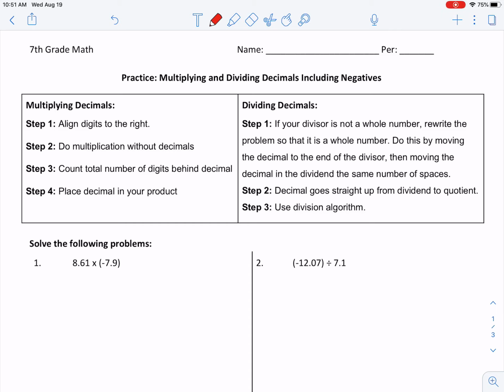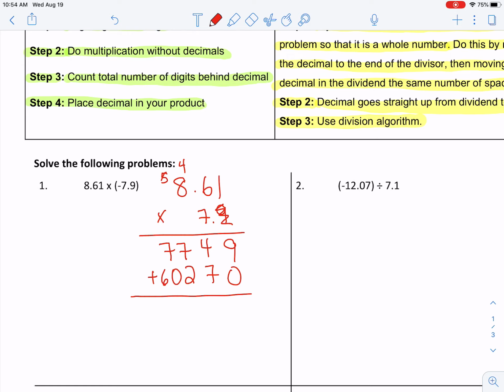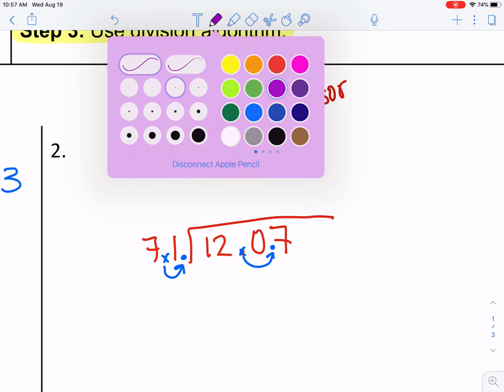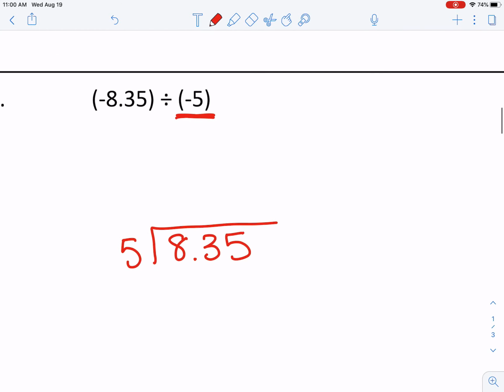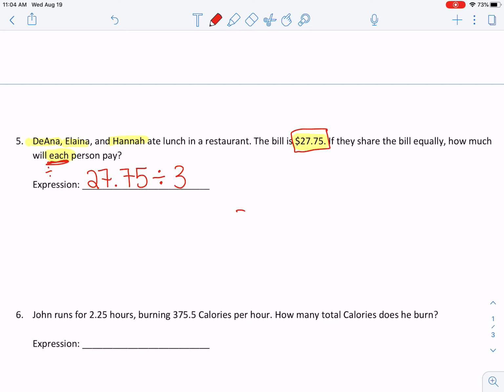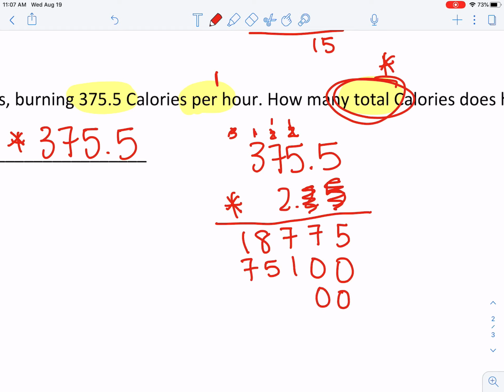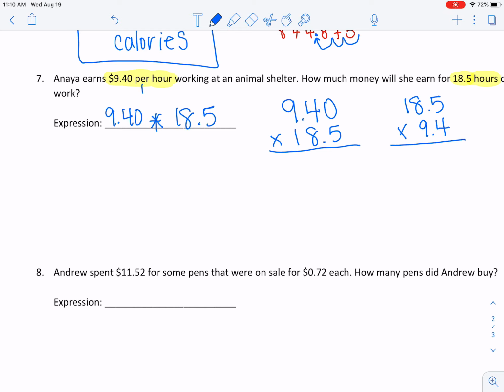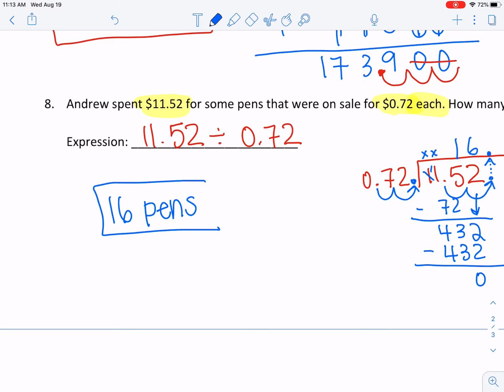Practice KEY video mult div decimals with negatives